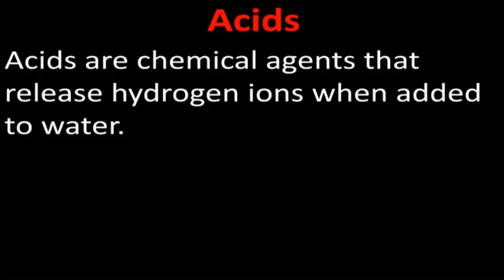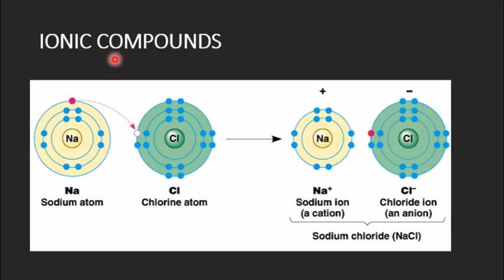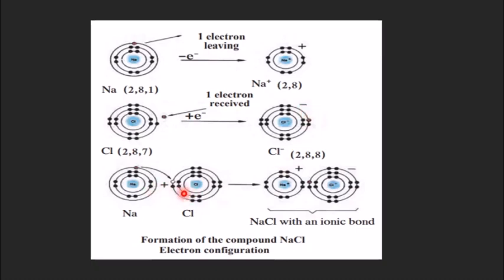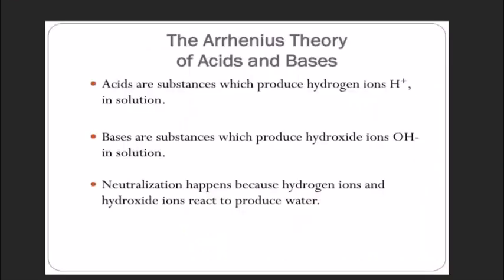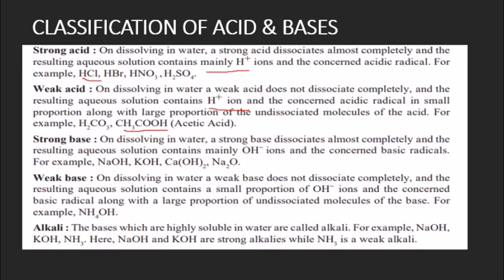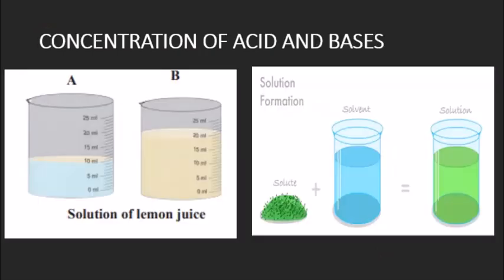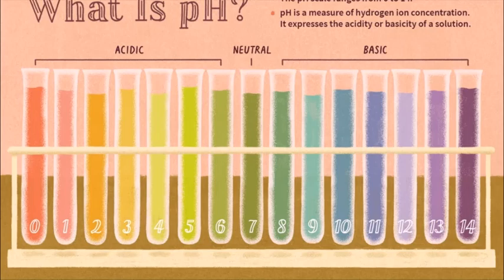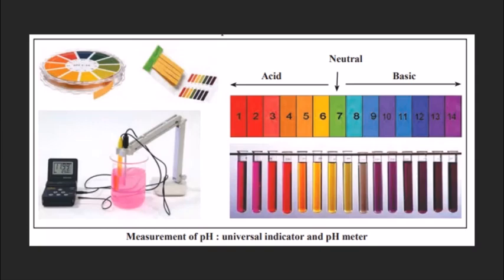Std IX (Class 9) / Maharashtra Board / Science / Acids, Bases, Salts – Part 1